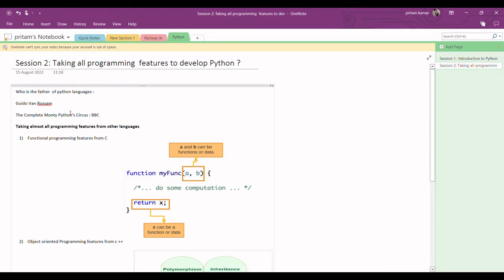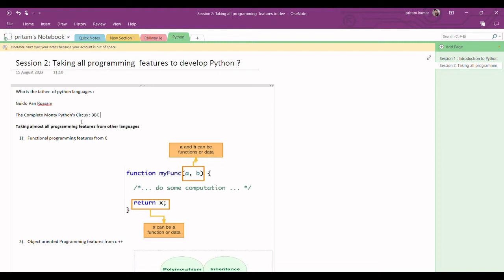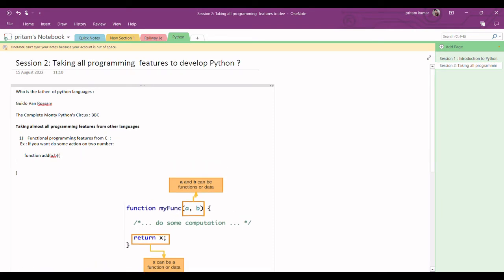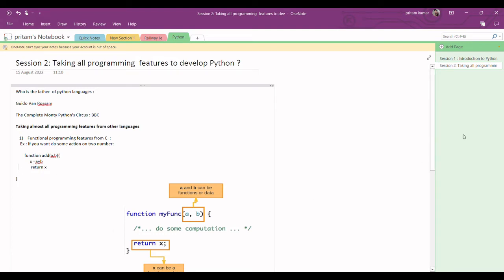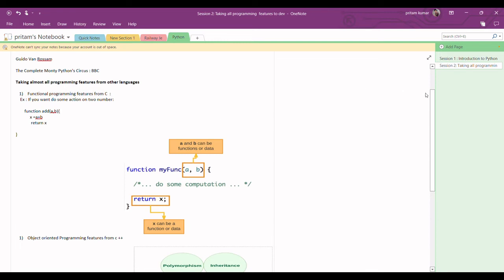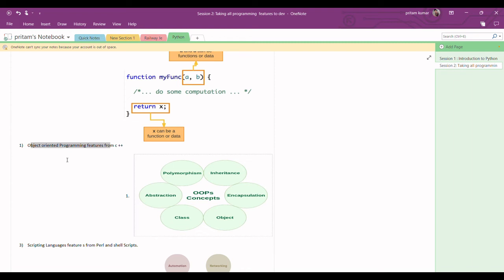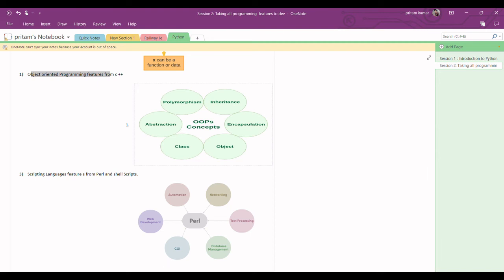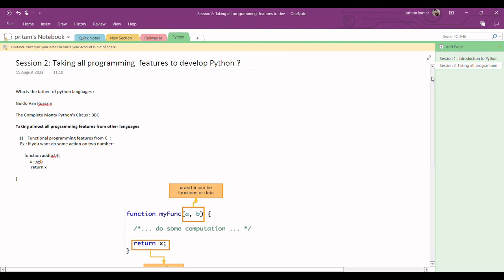Session 2 : Taking almost all programming features